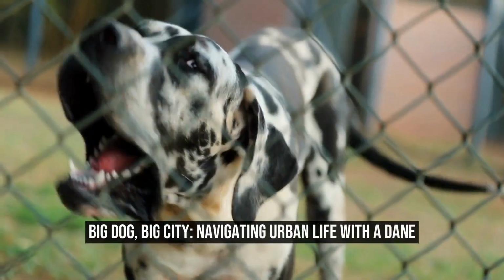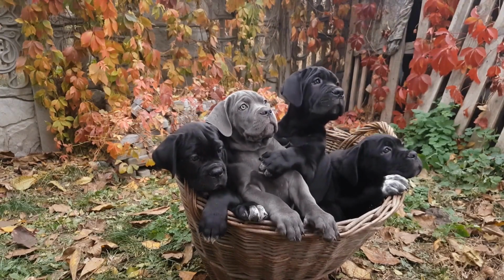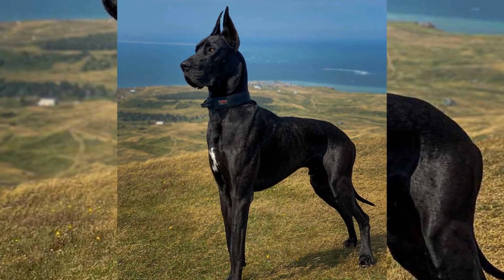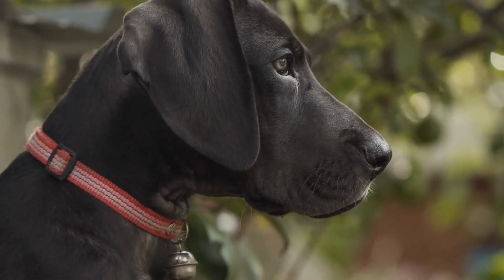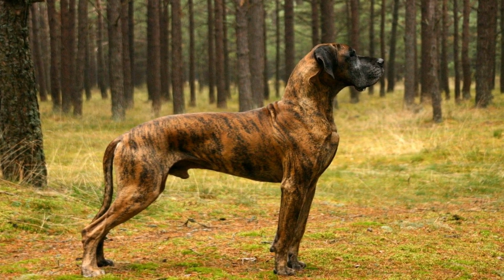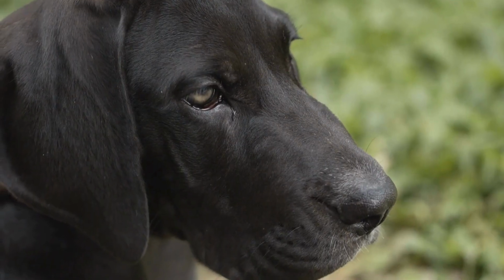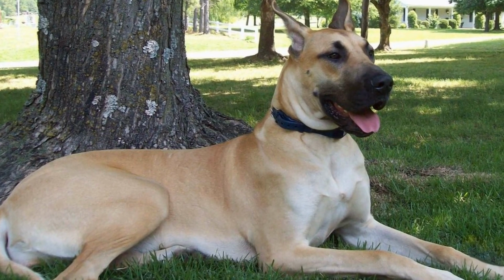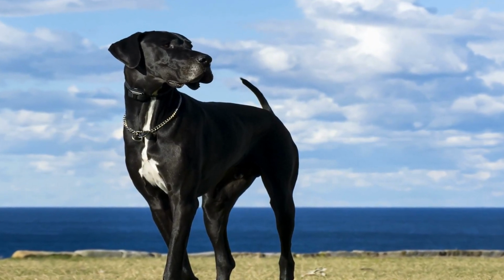Big Dog, Big City Navigating Urban Life with a Dane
Living in a big city can be a challenge for anyone, but it can be an even bigger challenge when you have a large dog like a Great Dane  These gentle giants are known for their size and grace, but navigating the urban jungle with them can require some extra planning and effort  In this article, we will explore some of the unique considerations and tips for city living with a Dane

One of the first things to consider when living in a big city with a Great Dane is space  These dogs are not apartment or small house-friendly
00:00 Big Dog, Big City: Navigating Urban Life with a Dane